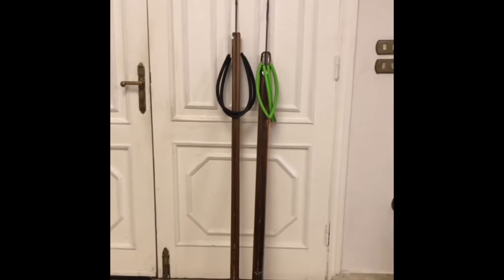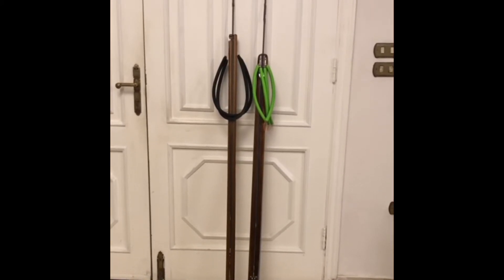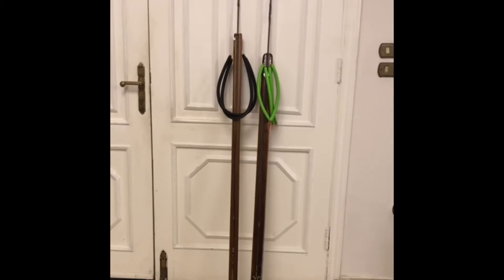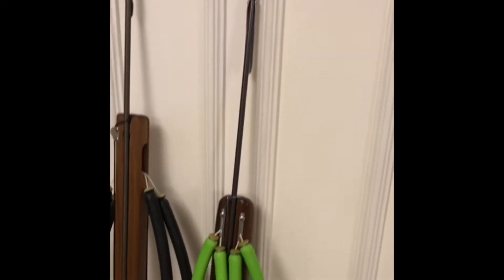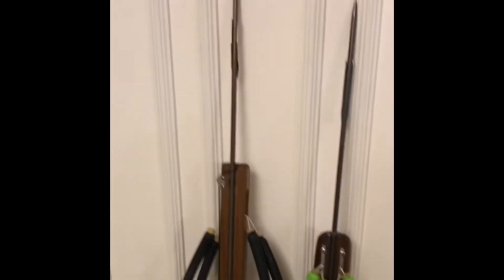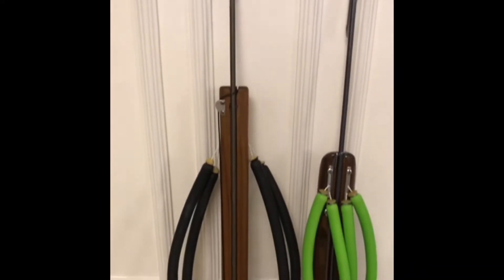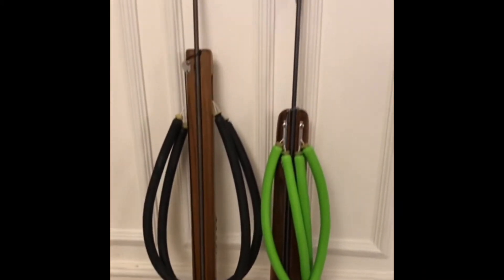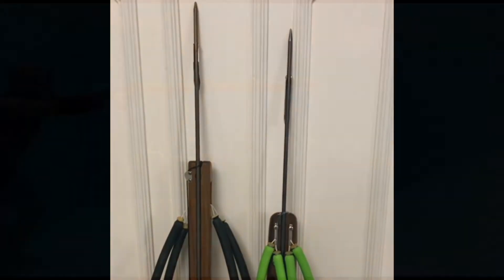4m Tuna test albattar 110 and Riffe Euro 110.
Follow instagram accounts
_albattar_
pro_spearo_ala